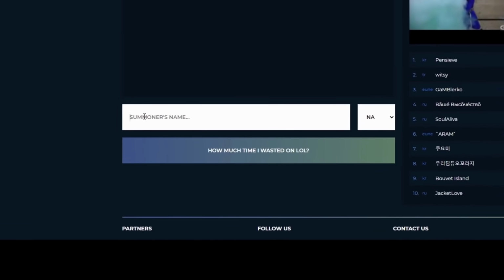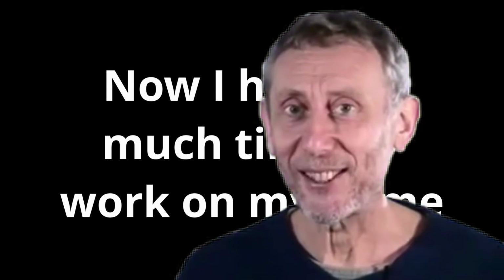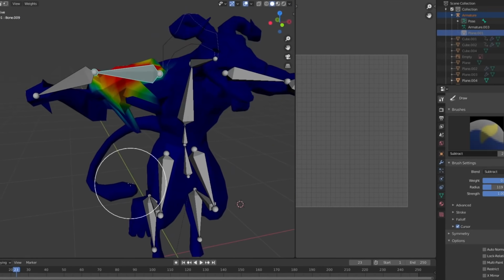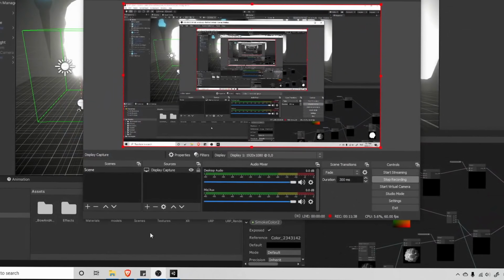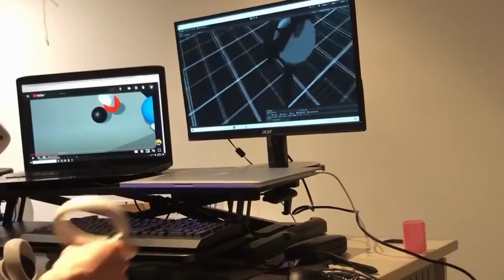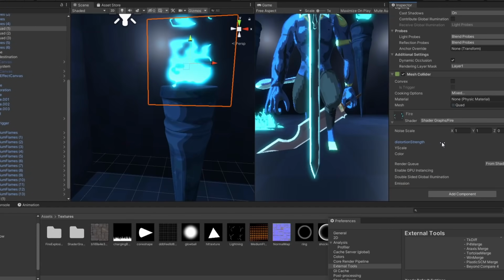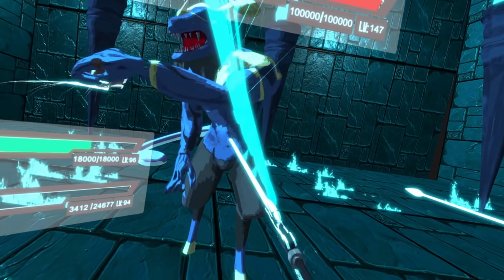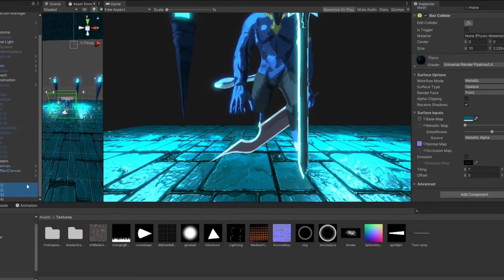I made my own Sword Art Online in VR because I couldn't afford nerve gear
I've always wanted to do one of these 1 week game development challenges in Unity lol. I thought I might as well make a VR game since I just recently got my VR headset.

Videos that inspired me:
Steven: I Learned How to Make 3D Games in One Week
Dani: Making a Game, But I Only Have 3 Days
Valem: What I learned Making a VR Game in 7 DAYS